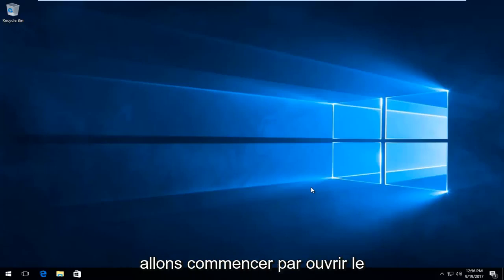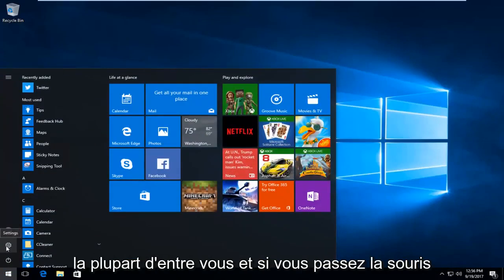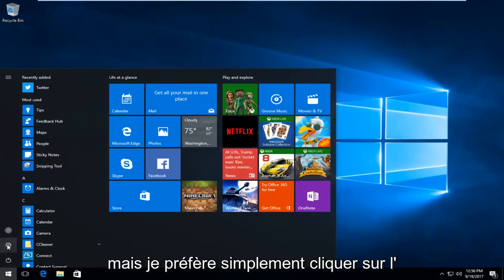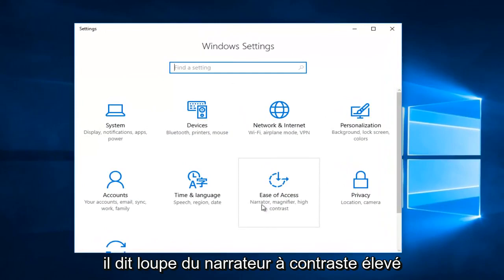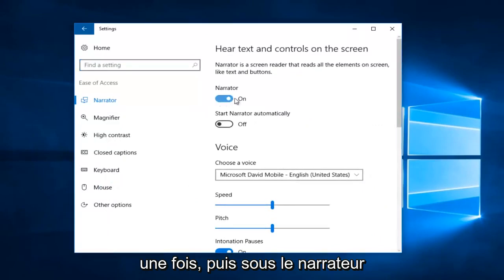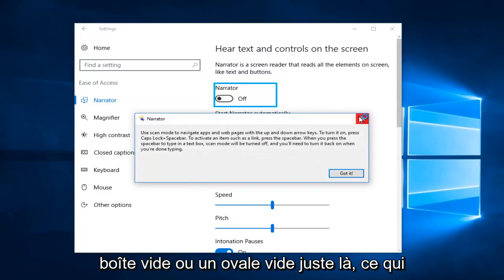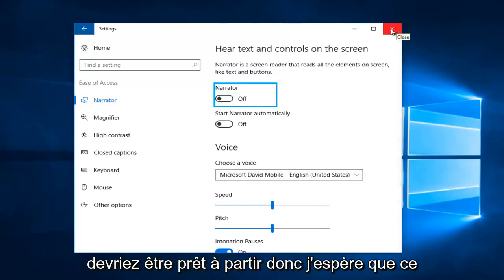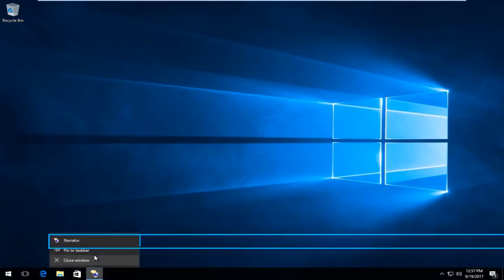Désactiver le Narrateur de Windows 10 reconnaissance vocale / turn ON OFF narrator (voice)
Comment désactiver la synthèse vocale sur Windows 10.